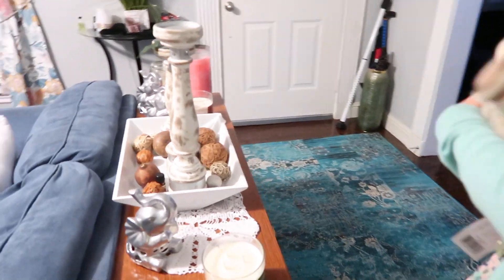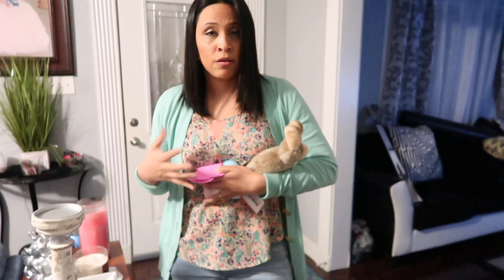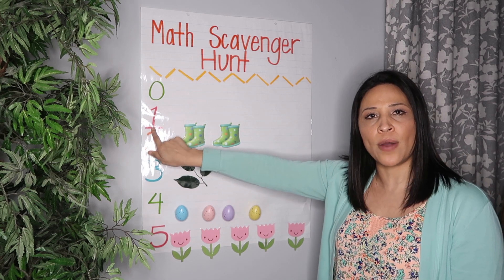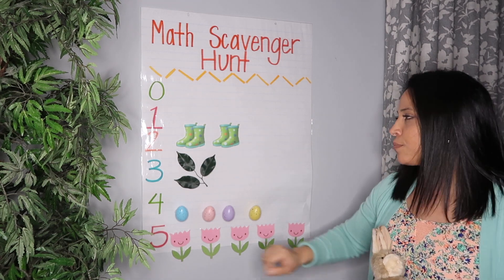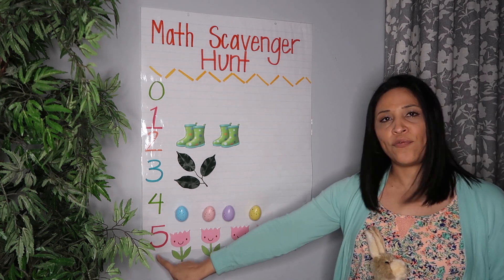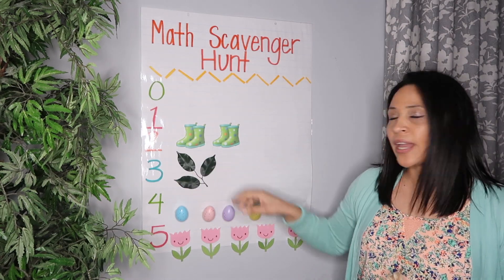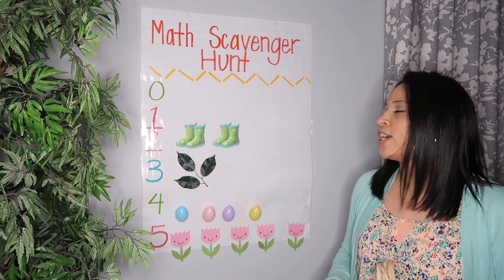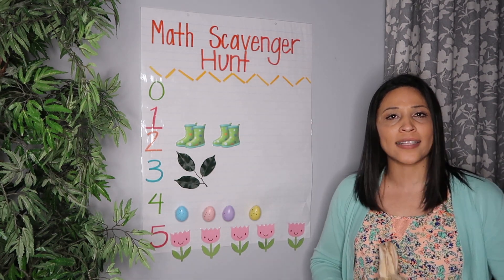Math Scavenger Hunt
The student will use one-to-one correspondence in counting objects. The student will identify the numbers 0-5